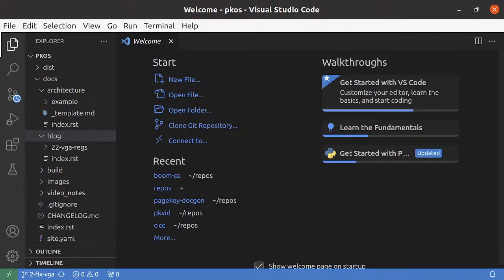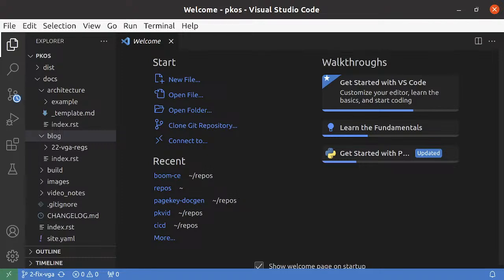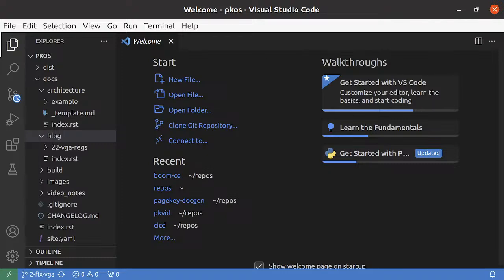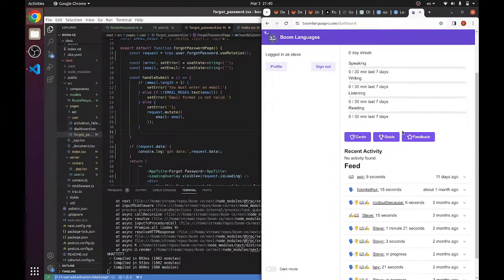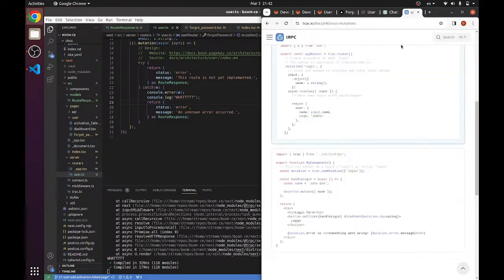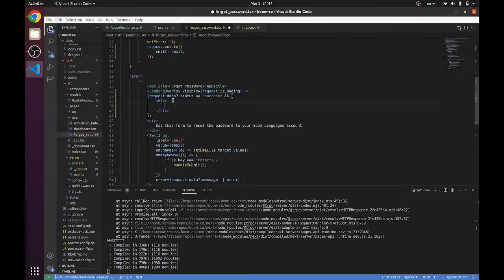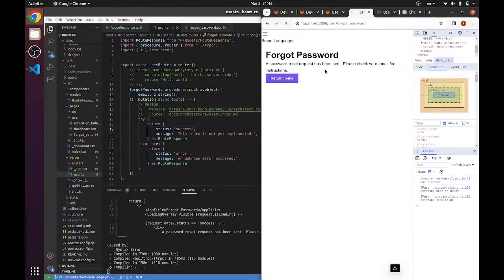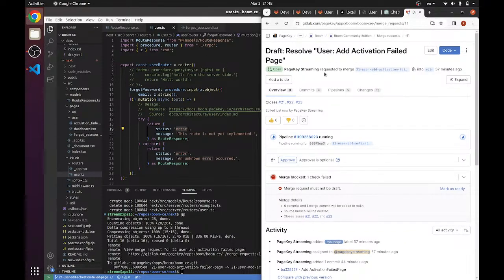Adding Some Pages (Boom Next.js Language App) - Stream 18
AUDIO-ONLY UNTIL 50:04 - sorry, I messed this one up!

0:00 Audio Only
50:04 Video starts